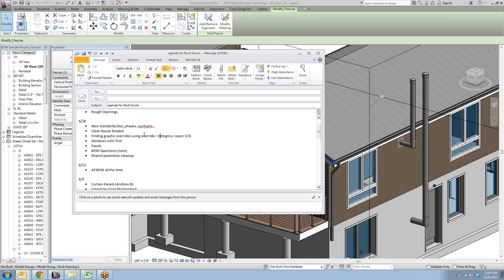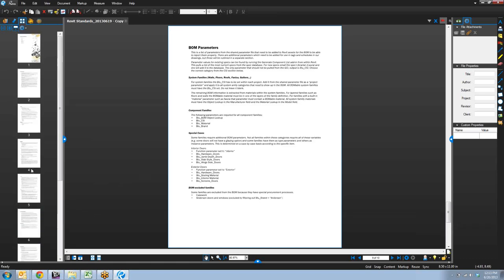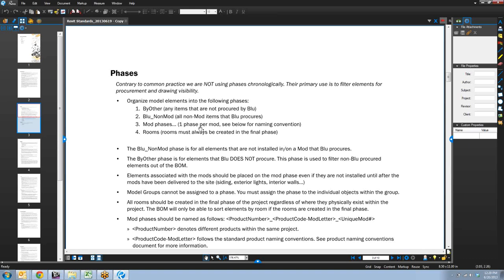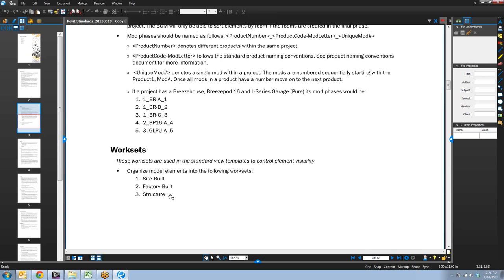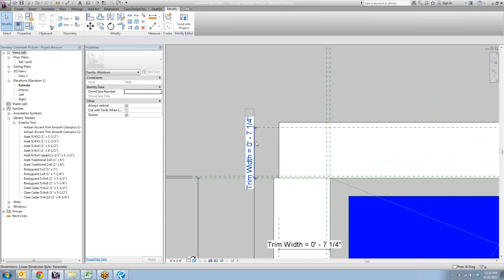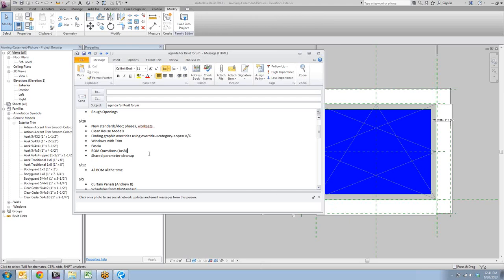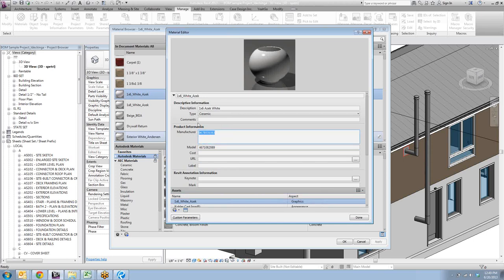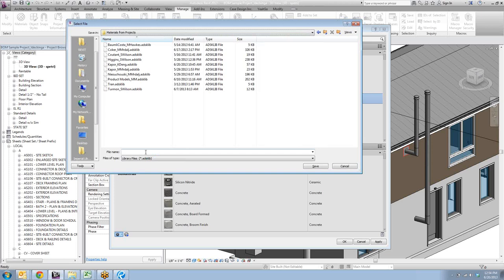2013 06 20 Revit Forum